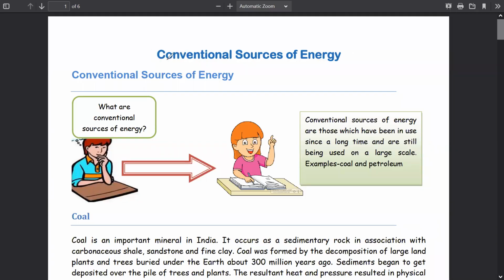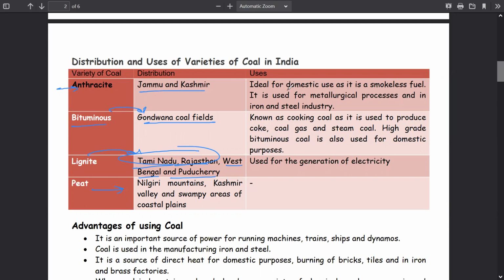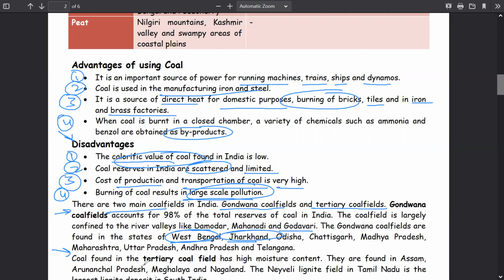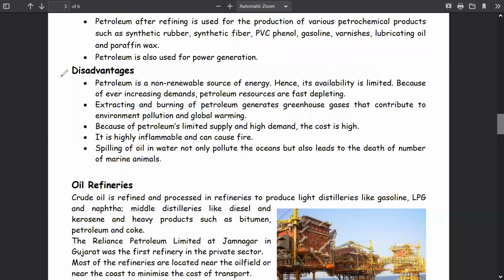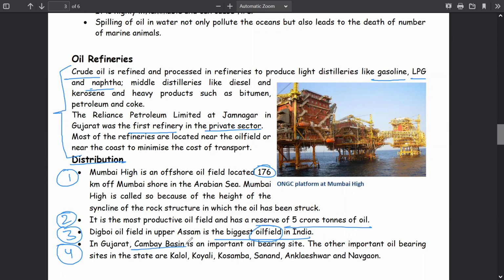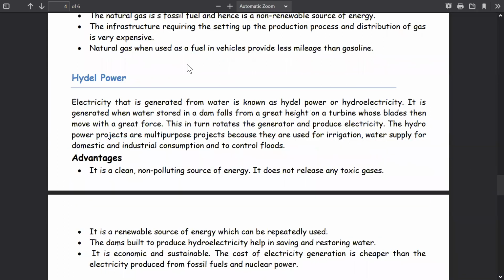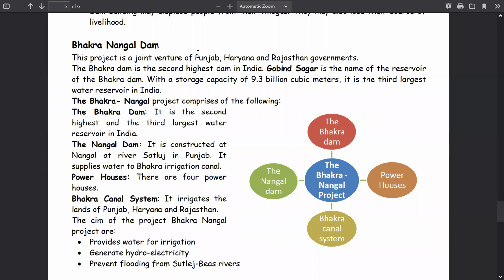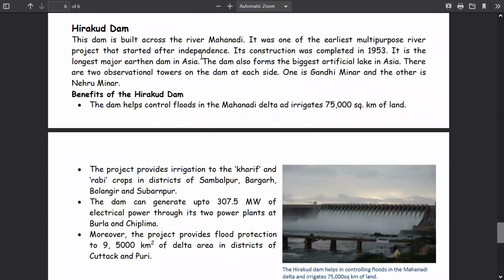ICSE GEOGRAPHY Conventional Sources of Energy SYLLABUS REVISION IMPORTANT QUESTION MCQ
😊QUICK REVISION😊Conventional Sources: Coal, Petroleum, Natural gas distribution, advantages and disadvantages Hydel power Bhakra Nangal Dam and Hirakud – location and State benefitted
00:00 coal
04:00 petroleum
07:22 natural gas
08:57 hydel power

✔️ Class: 10
✔️ Board: ICSE CBSE
✔️ Subject: GEOGRAPHY